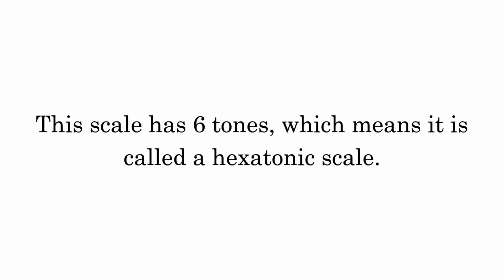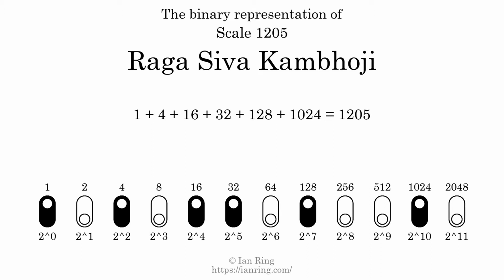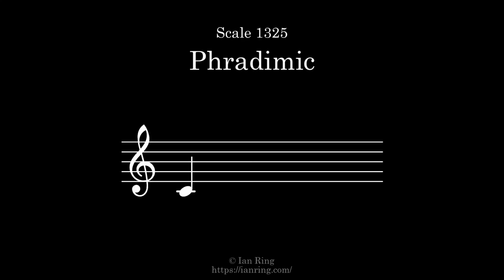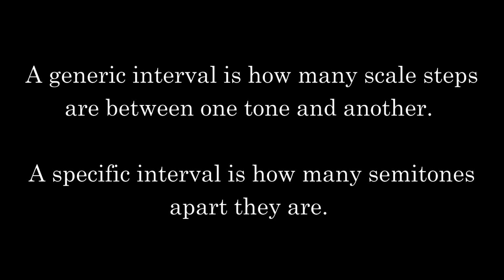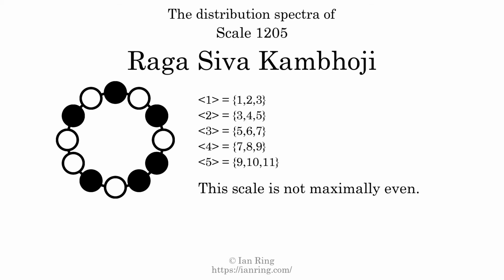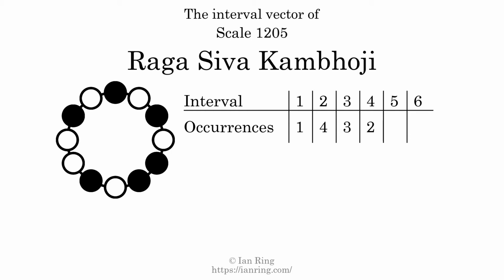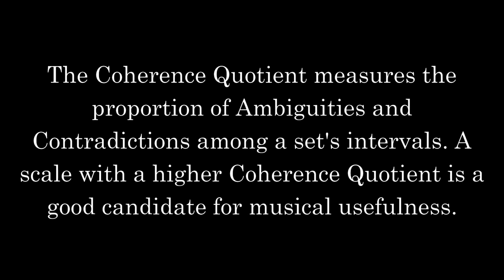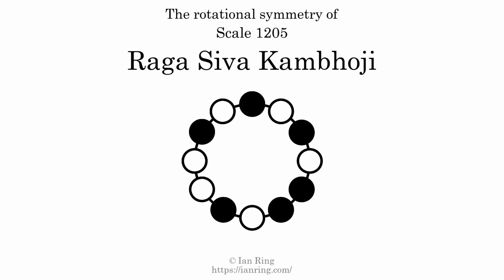Scale 1205: Raga Siva Kambhoji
More than you will ever need to know about Scale 1205, a hexatonic scale also known as "Raga Siva Kambhoji". Part of an enormous series of scale analysis videos by The Exciting Universe Of Music Theory.